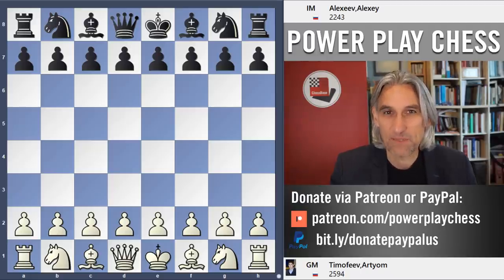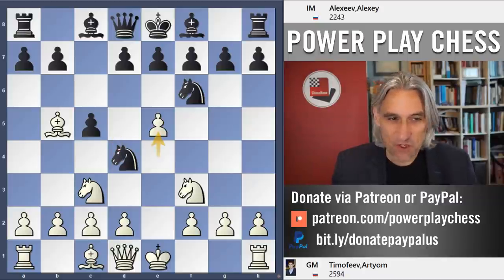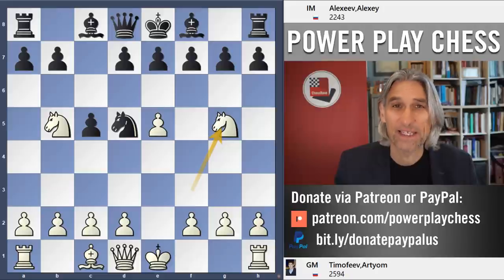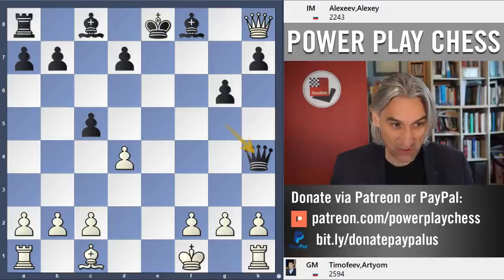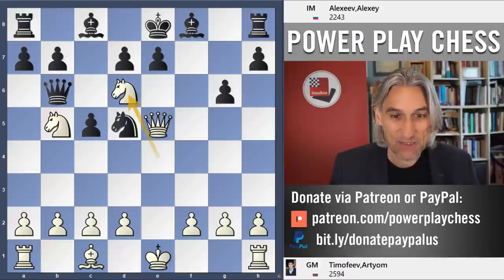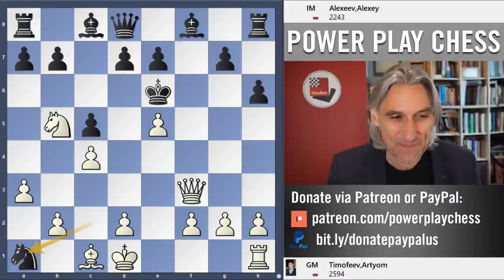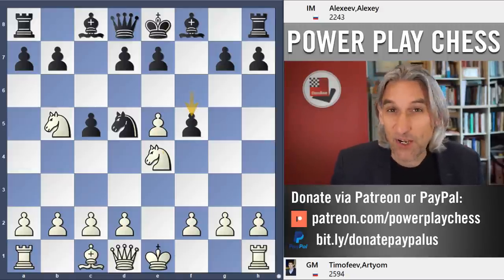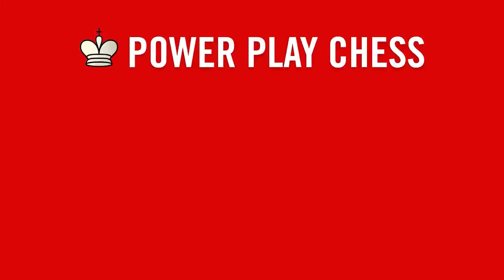QUICK SMASH | Timofeev vs Alekseev - featuring my quickest win ever!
Chess Grandmaster Daniel King examines Artyom Timofeev vs Alexey Alekseev, Russian Team Championship 2021.